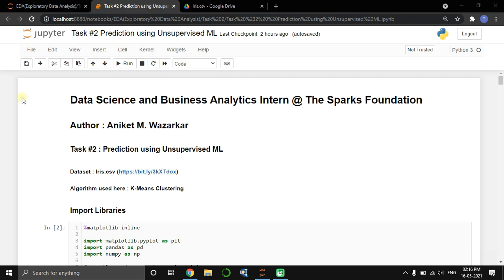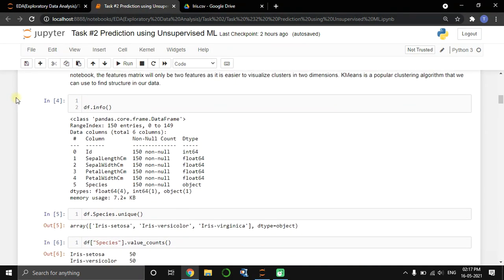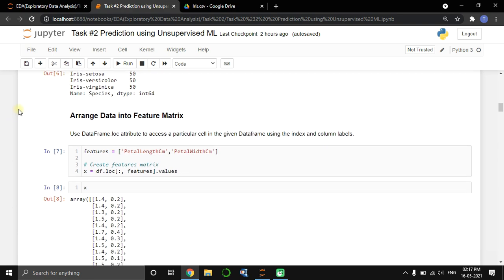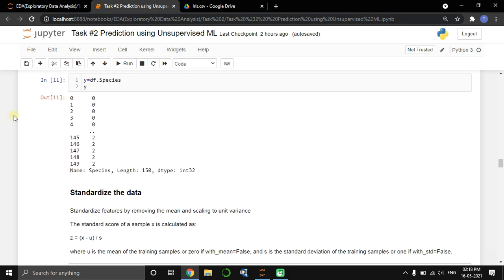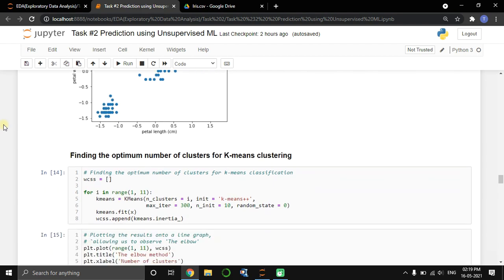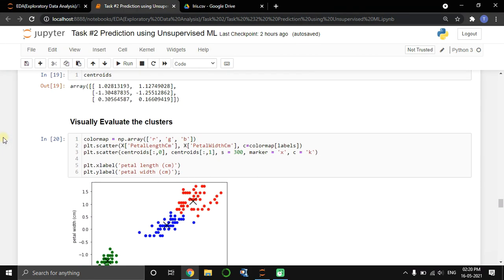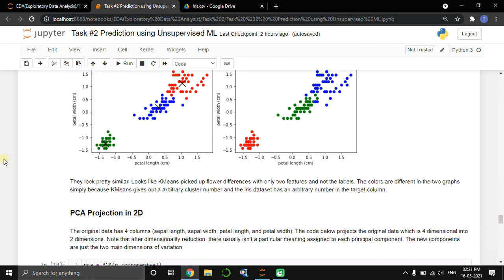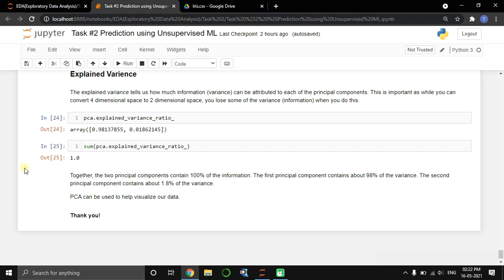Task-2 Prediction using unsupervised ML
Here I have created the prediction model using the Unsupervised ML and I have predicted the model using the K means Clustering

From the given ‘Iris’ dataset, predict the optimum number of clusters and represent it visually.

● Use R or Python or perform this task

## The Sparks Foundation : Data Science and Business analytics Internship (GRIP)